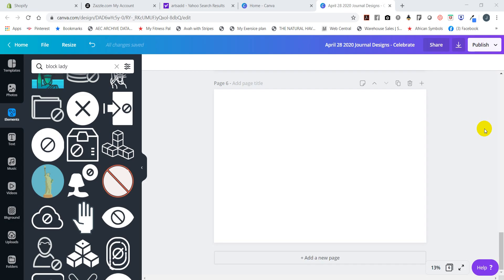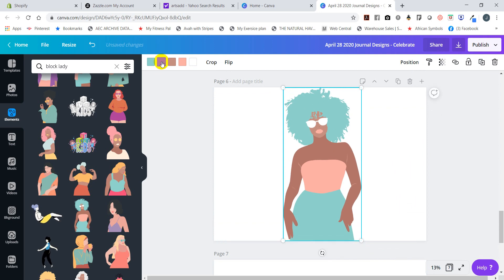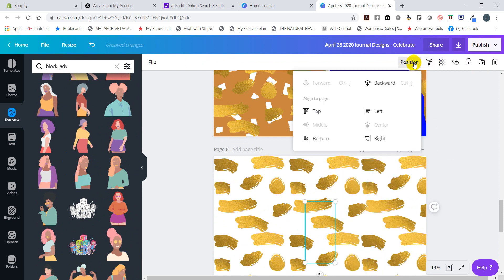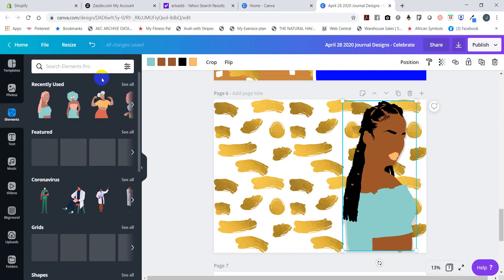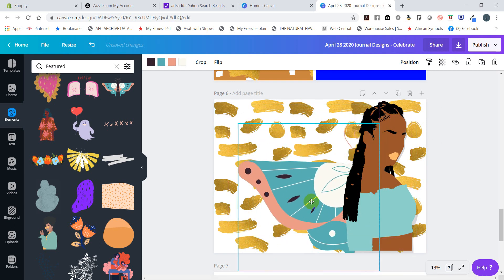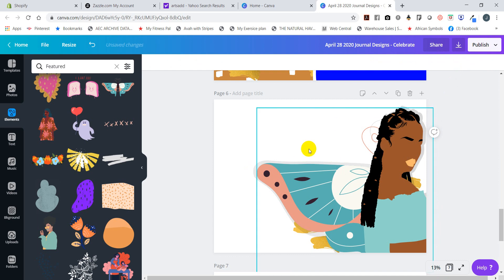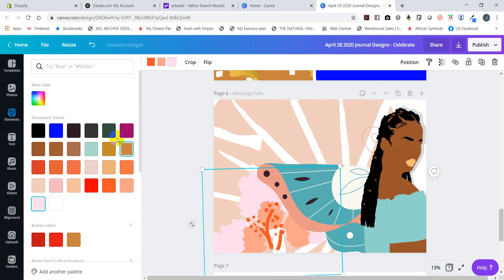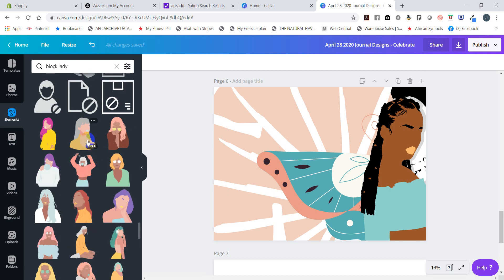Canva Design Tip - Keyword Search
In this video I use the keyword "block lady" to find an element to use as the base of my design.  I then add featured elements to the design to create a background.  I also show you how to create a shadow by changing the colors and reducing the transparency.